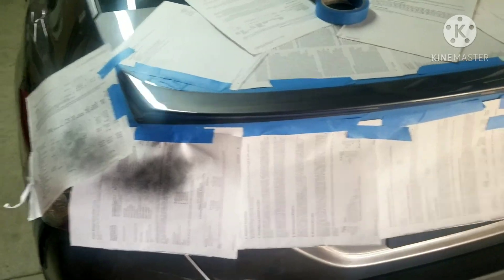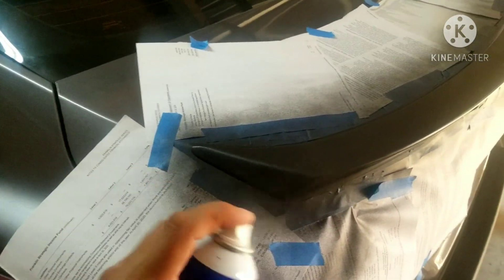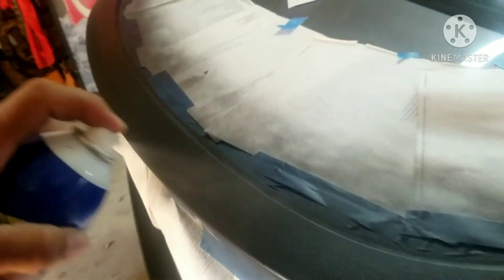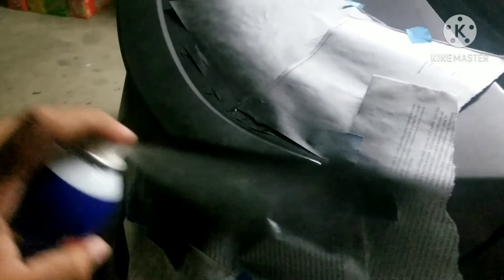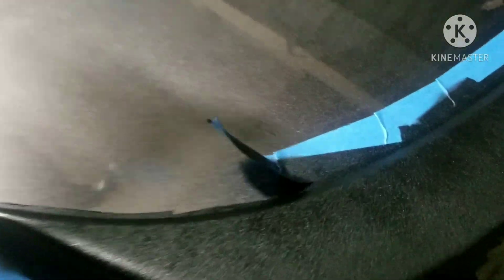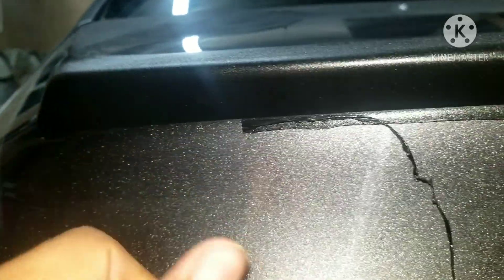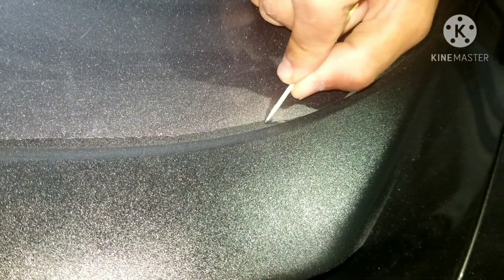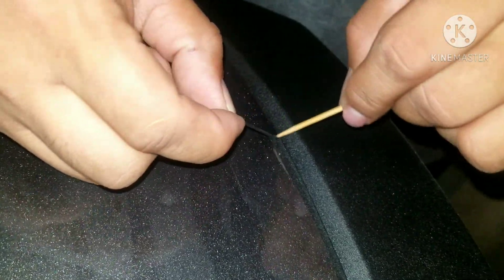Dipped the Camry Again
Plasti dipped my Camry's wing doing the emblems and trying to smoke out the tail lights